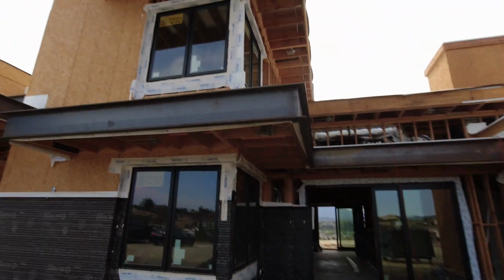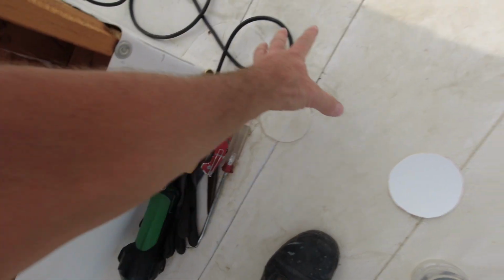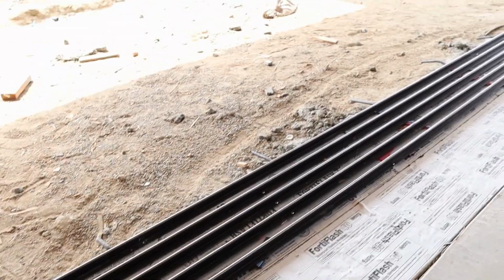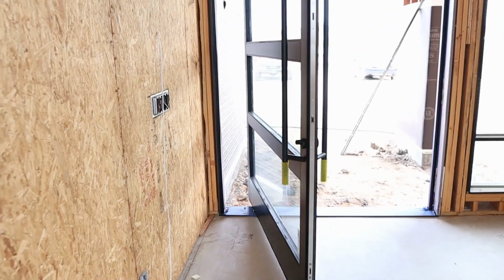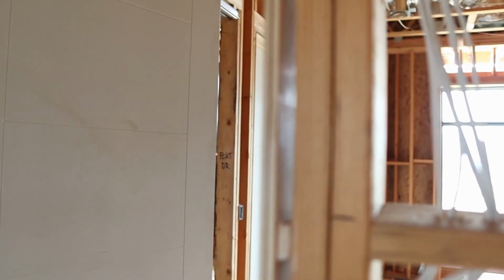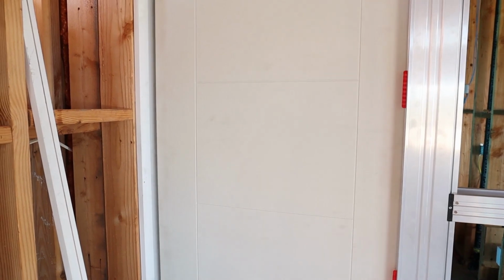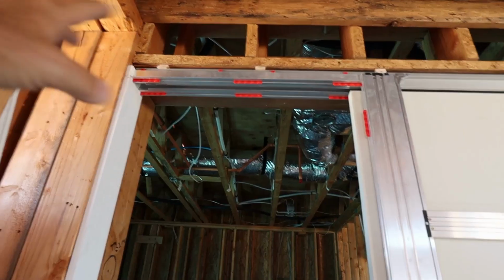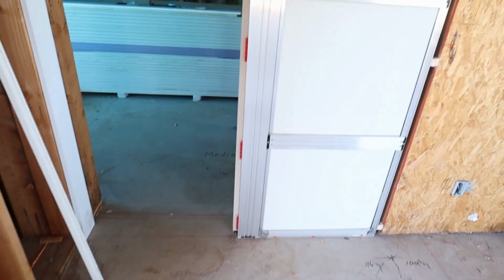Ep. 19 Installing Doors and Windows. Massive Modern Wine Country Home!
How to build a massive modern custom home. Building an ultra modern custom estate in wine country Temecula California.

Site Visit walk through high-end new construction, renovation, and remodeling projects. Looking at  architectural details, building products, framing, electrical, plumbing, staircase, Rockwool, modern design, door hardware, sealing, repair, fix, replace, subtle details, modern staircase,  mechanical, and finish details. TCI Development shares building and project management insight while showing the step-by-step progress of ongoing jobs. Site is hosted by Paul Taylor owner of TCI Development Waterproofing your basement?

Building products,  cabinet tips,  new building secrets, framing techniques. New construction and renovation, start and finish with building and running successful high end craftsmanship builds.